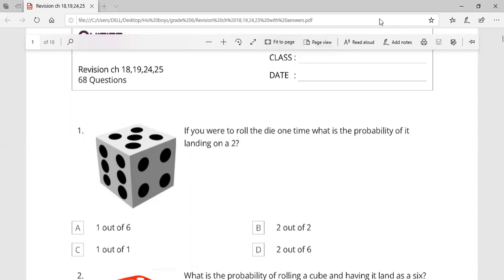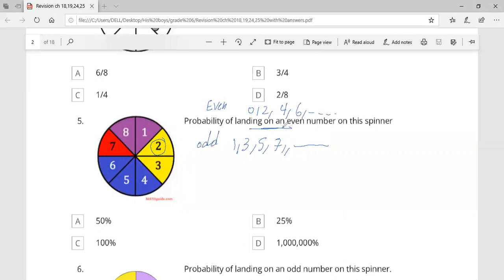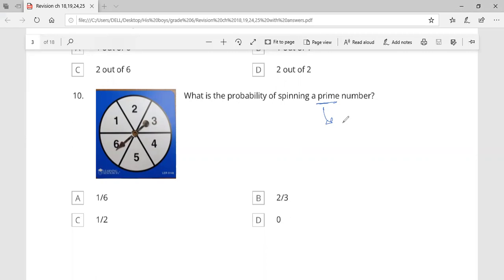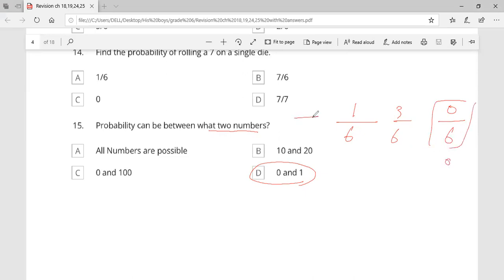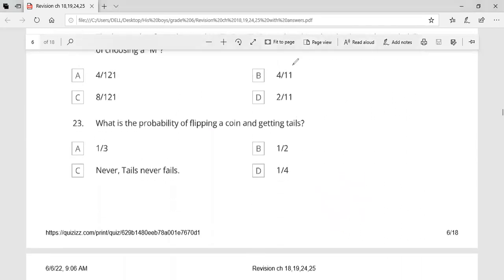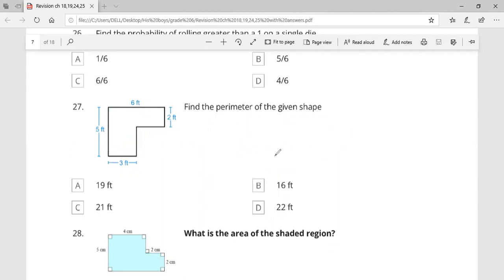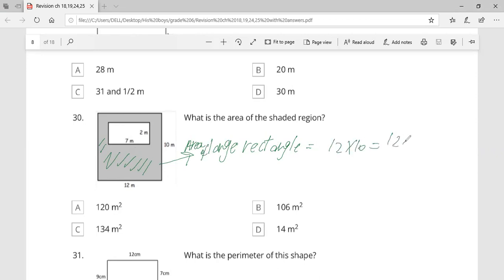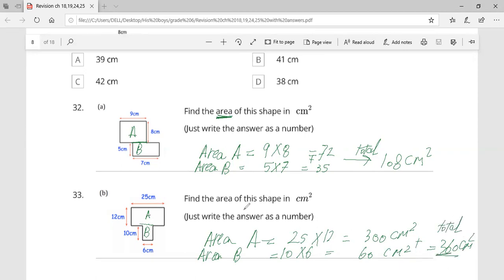final revision G6 third term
area  - perimeter - probability - volume - surface area